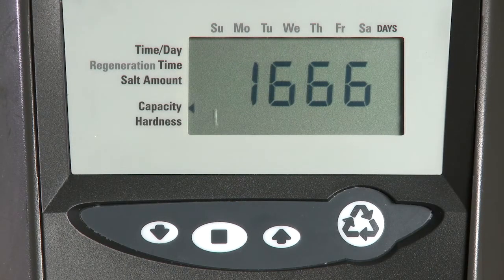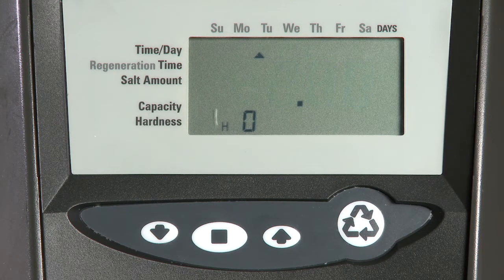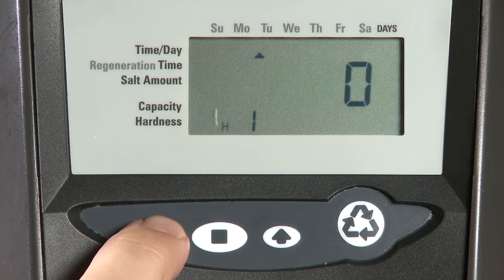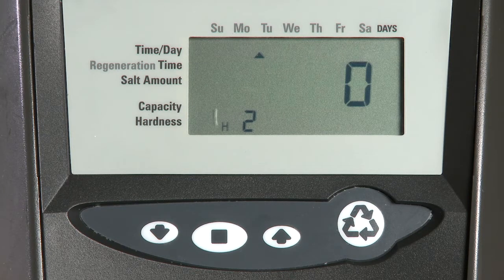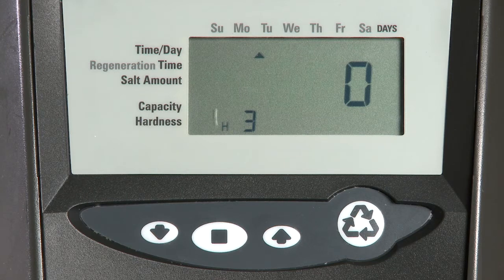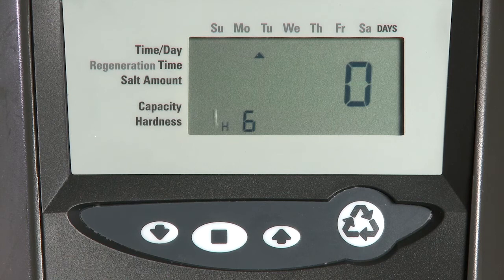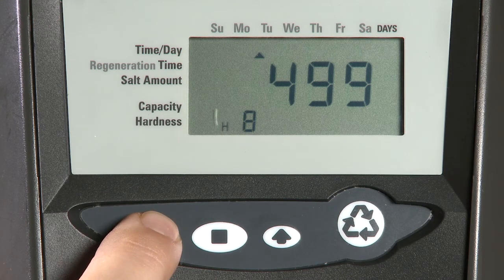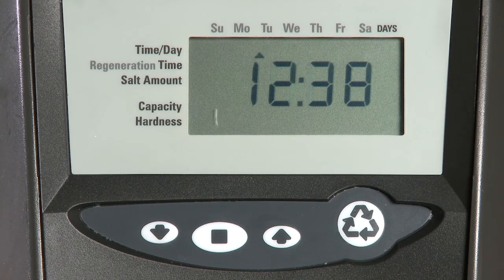Autotrol Logix Standard (740/760) - "H" Level Programming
This video demonstrates how to access the history level on a 760 controller.